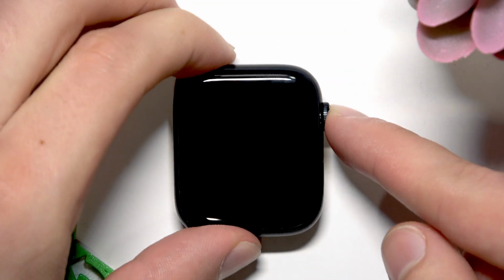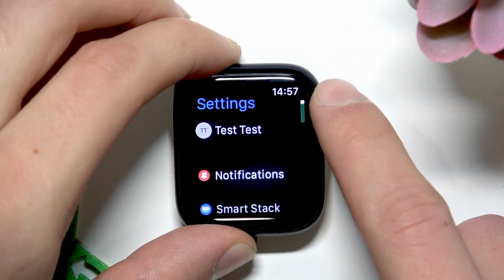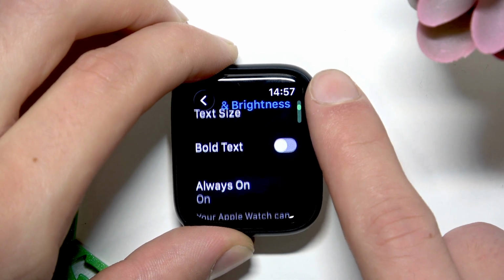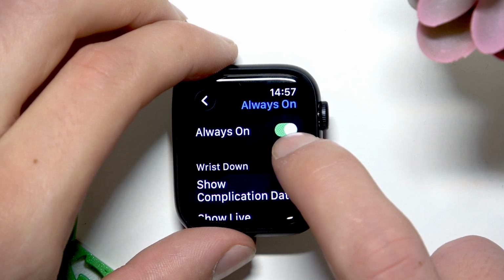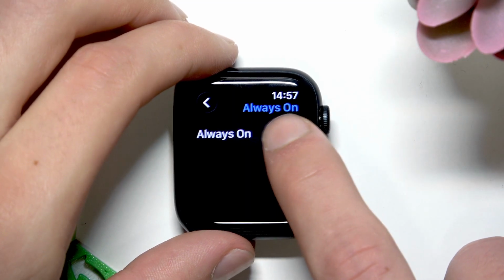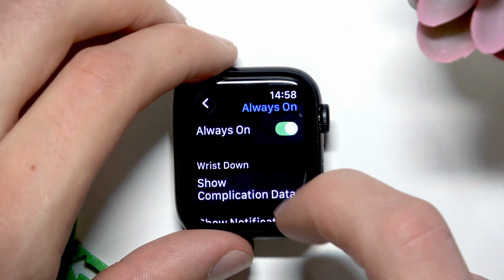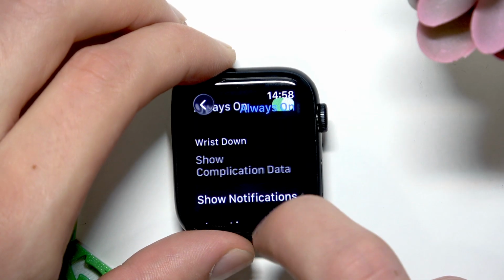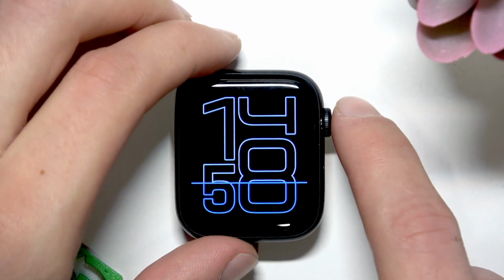Apple Watch SE 3 – How to Turn On/Off Always On Display (AOD)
If you want to control the Always On Display feature on your Apple Watch SE 3, this video will show you exactly how to enable or disable AOD in just a few simple steps. Learn how to access the settings, find the display and brightness menu, and use the toggle to turn Always On Display on or off. Whether you want to save battery or keep your watch face visible at all times, this guide will help you customize your Apple Watch SE 3 to fit your needs. The process is quick and easy, making it perfect for both new and experienced Apple Watch users.

How to turn on Always On Display on Apple Watch SE 3?
How to disable Always On Display on Apple Watch SE 3?
Where is the Always On Display setting on Apple Watch SE 3?

0:00 Introduction
0:04 Open App Library and Settings
0:17 Go to Display & Brightness
0:27 Find and Toggle Always On Display
0:45 Adjust Additional Always On Settings
1:03 Summary and Outro